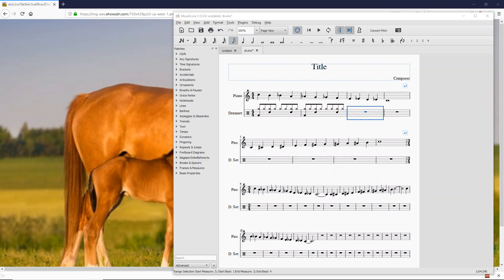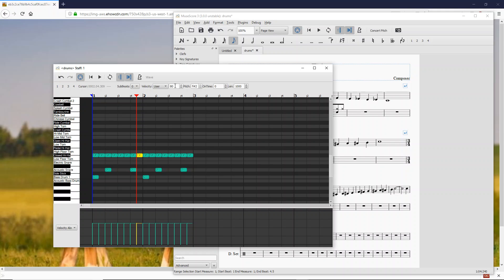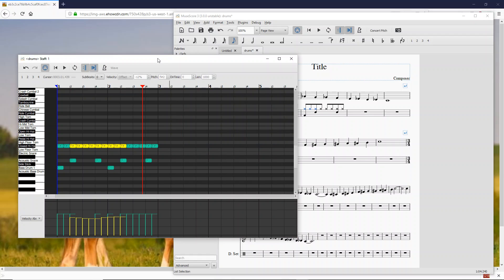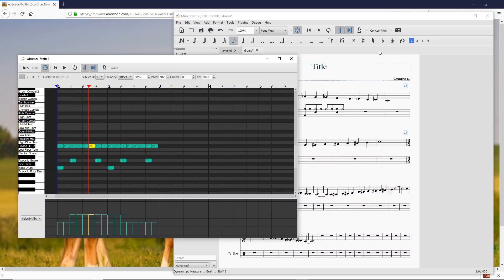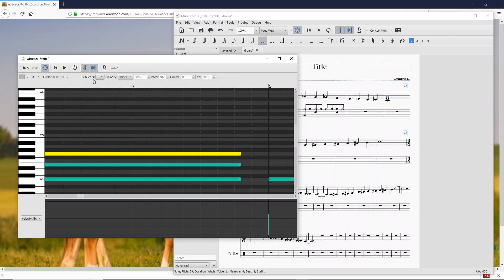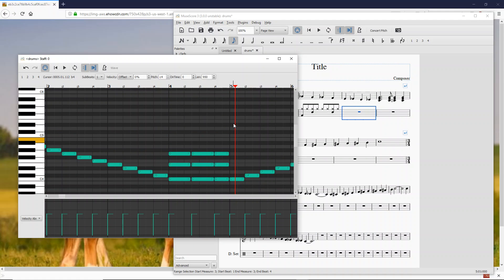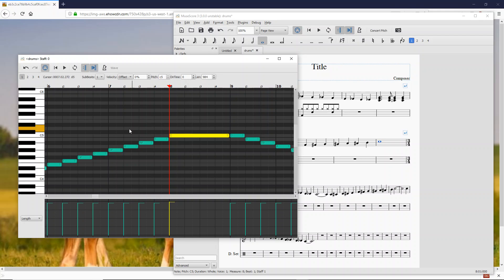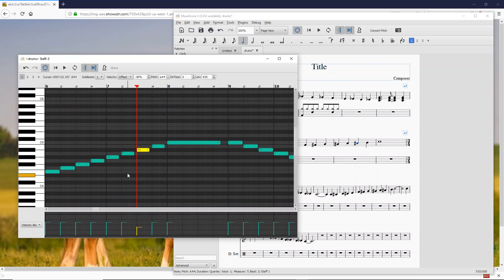MuseScore - Introducing the Levels Editor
My latest development work on Musescore.  I've added a Levels window that lets you see and adjust note event info such as note length, on time and velocity data.  I've also added a feature that lets you cut chords by CTRL-SHIFT clicking in the piano roll editor.  Also included are some fixes for the old manual input boxes and some appearance changes.